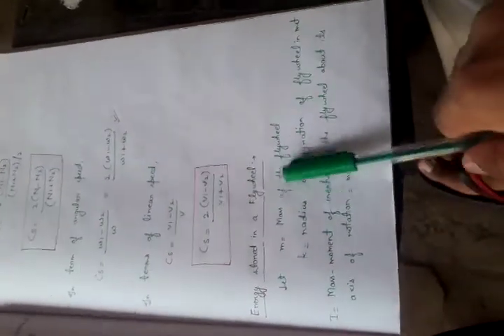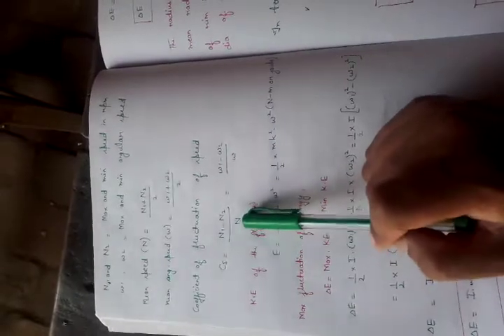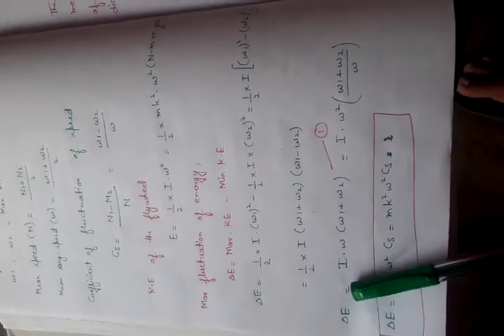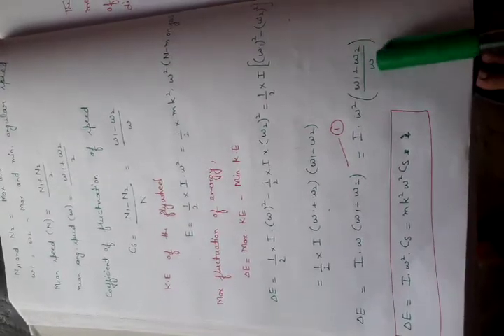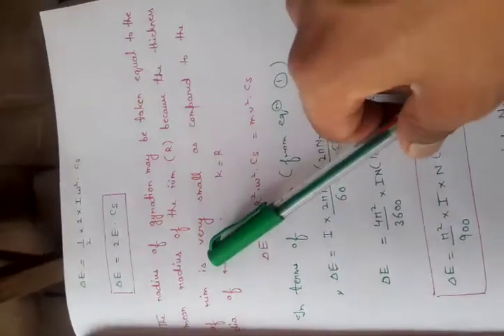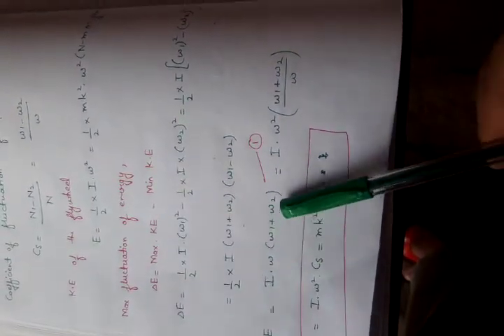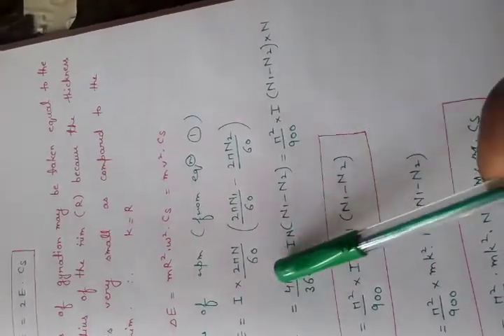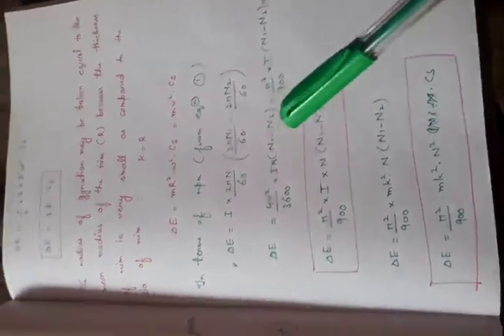Energy stored in flywheel derivation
By Er Haider Ansari